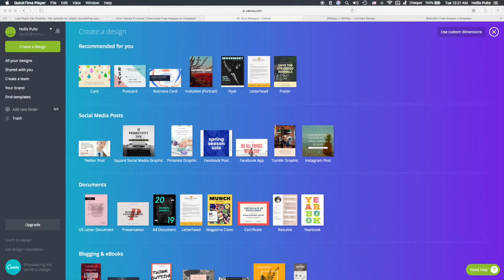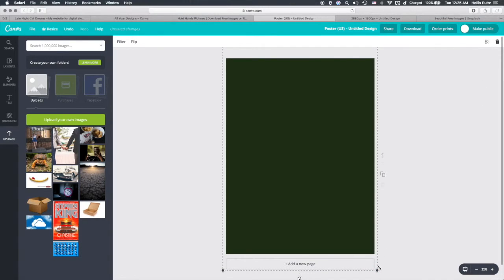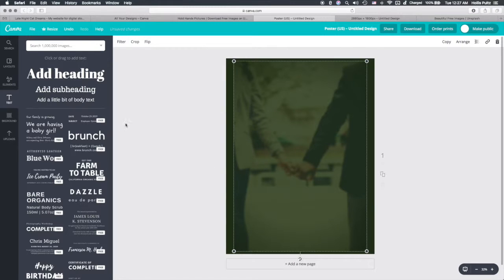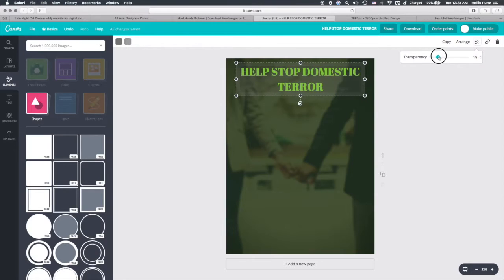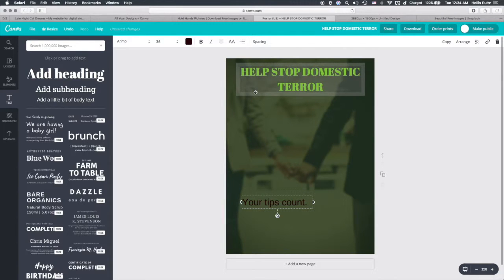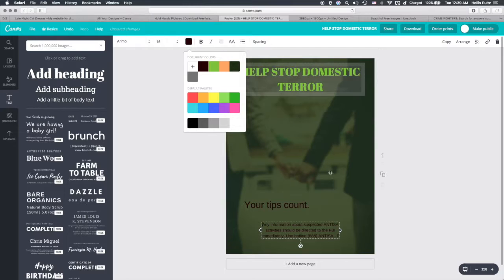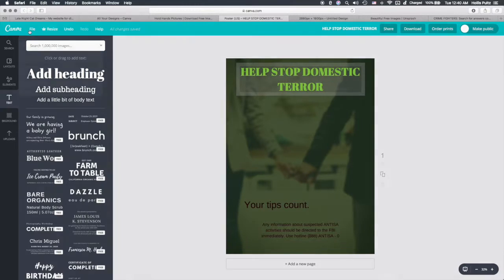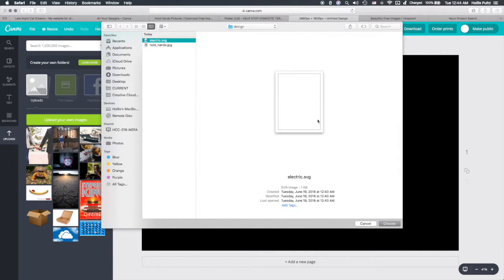The Bad and the Good (Tutorial)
This is a tutorial for the design part of my final project. THE IMAGES MADE ARE FOR A FICTIONAL STORY FOR THE FINAL PROJECT OF A DIGITAL STORYTELLING CLASS.